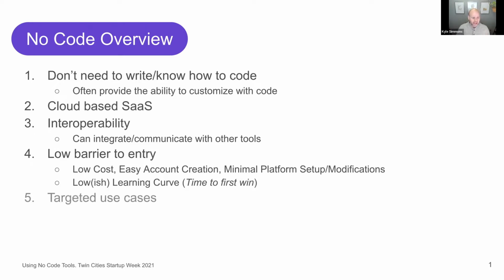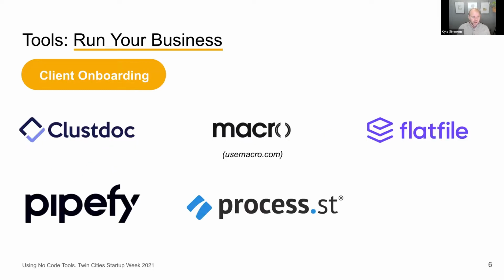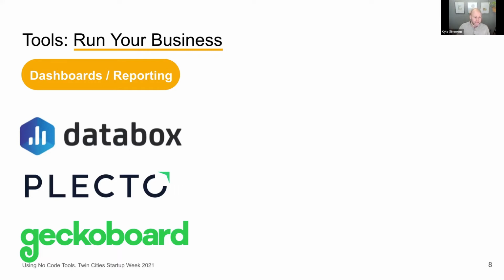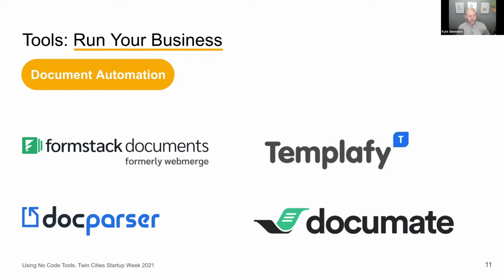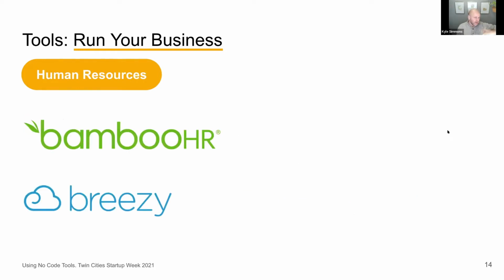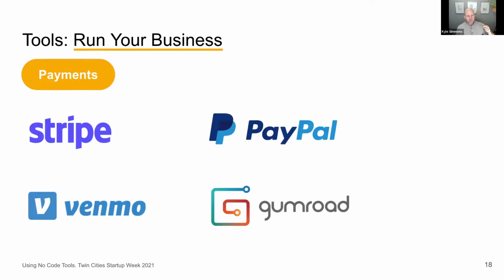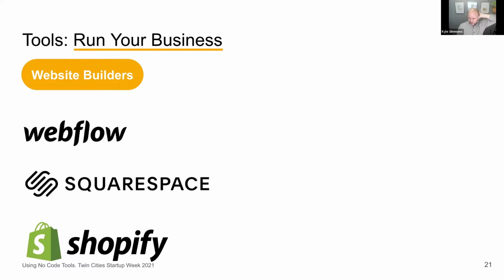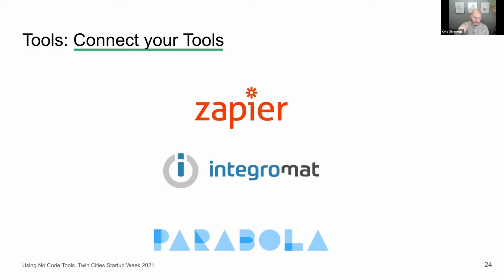Webflow Minneapolis | Kyle Simmons | 82 No-Code Tools in 20 Minutes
😇 Kyle Simmons, speaking at Webflow Minneapolis December Meetup, 2021.

Presented by none other no-code extraordinaire Kyle Simmons, 82 No-Code Tools in 20 Minutes is a busy rundown of some of the best known tools of the trade across the no-code landscape. Followed by group discussion around what people like and hate to use.

Hosted by Kyle Simmons (of Launch + Land) and Rachael Thomas (of Lenker Consulting).